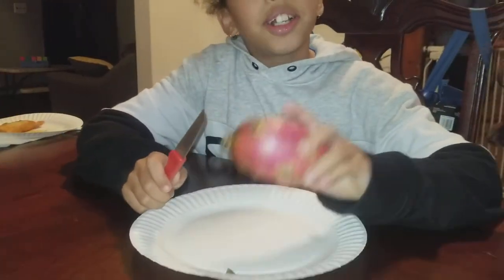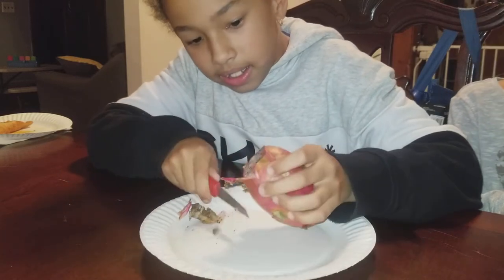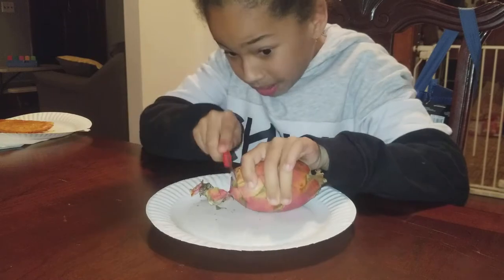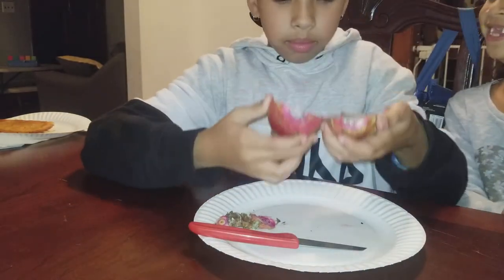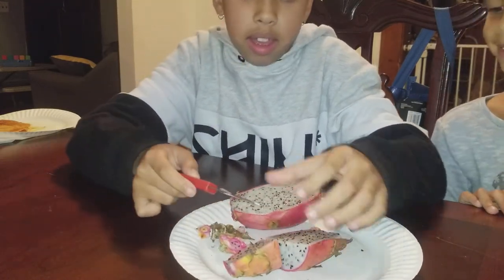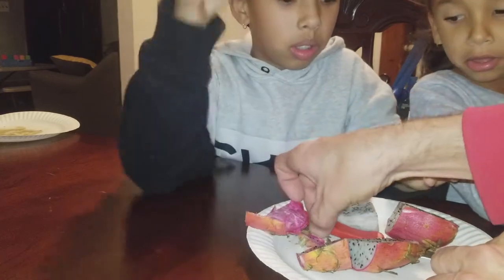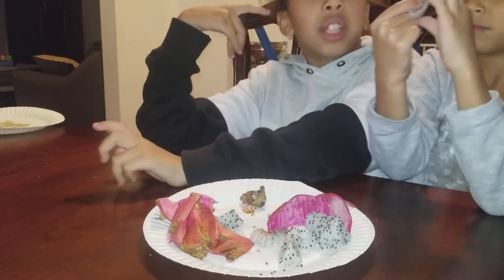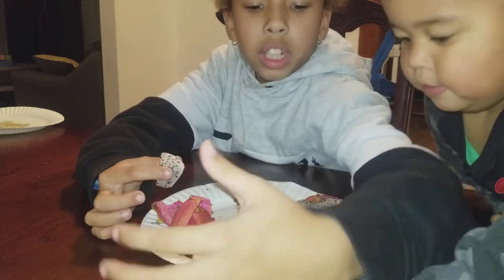Dragon fruit experiment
How do you eat a dragon fruit